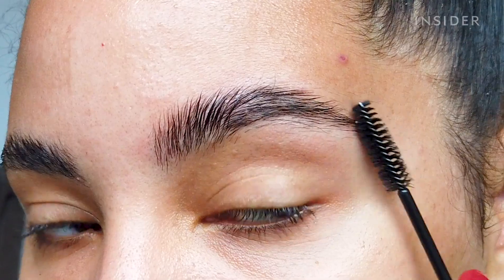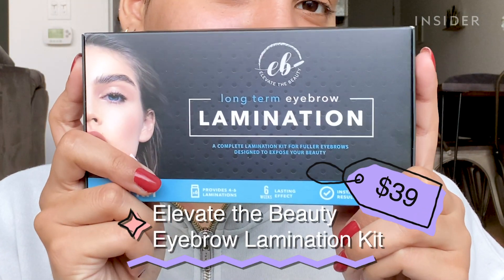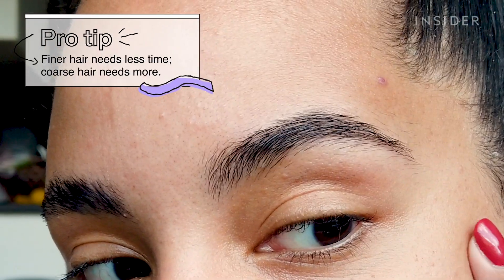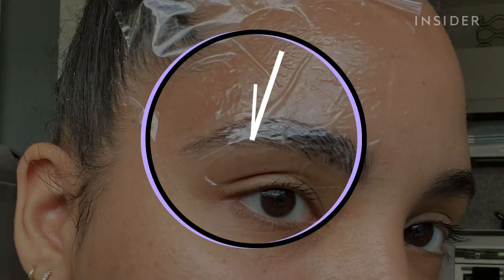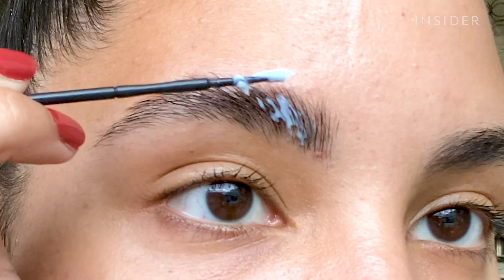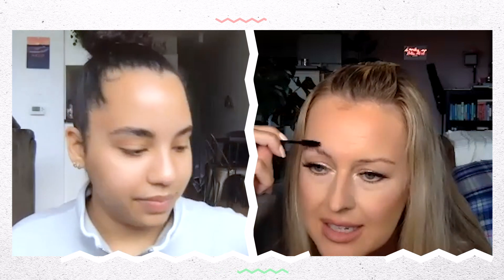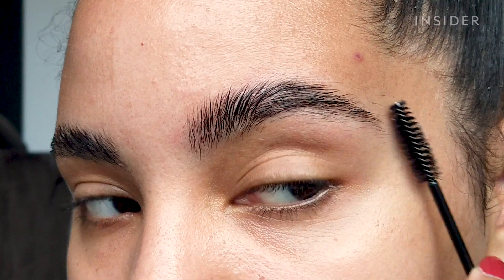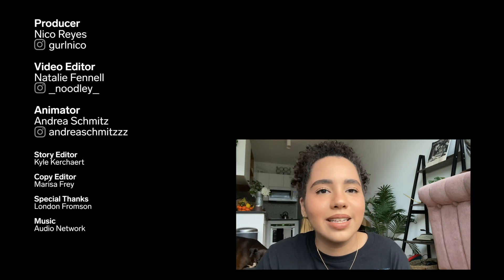How To Perm Your Brows With A $38 Kit | Beauty At Home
Product link:

Elevate the Beauty Eyebrow Lamination Kit, $38.99

A brow lamination, also known as a brow perm or a brow lift, is a beauty service where the eyebrow hair is chemically set in a brushed-up shape, giving you the fluffy, Glossier-model brows of your dreams. The service is typically done at a salon, but brow-lamination kits have been popping up online, tempting those stuck at home to try out a brow perm for themselves.

London Fromson, brow specialist and owner of the London Fromson brow and beauty bar, walks Insider producer Nico Reyes through using one of these kits for an at-home brow lamination. While going through the brow-perm process, she gives us her best tips and tricks for creating long-lasting, full, fluffy brows.